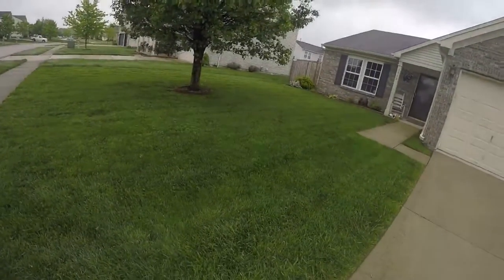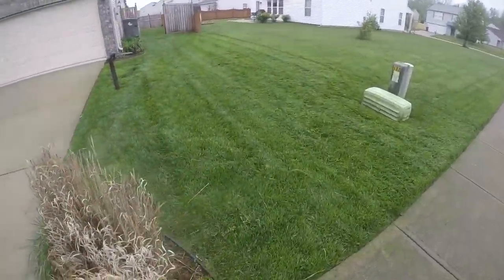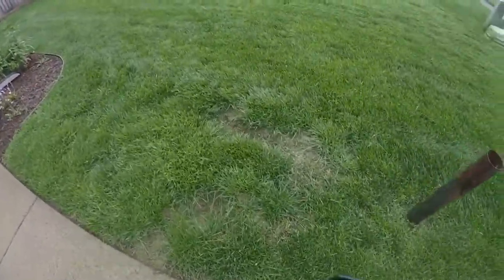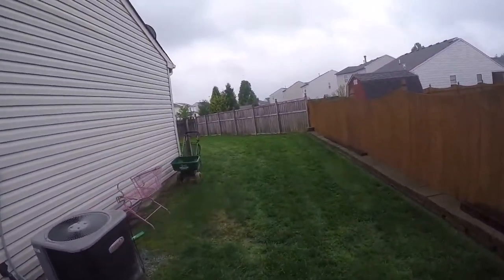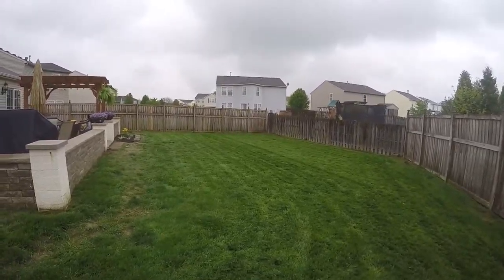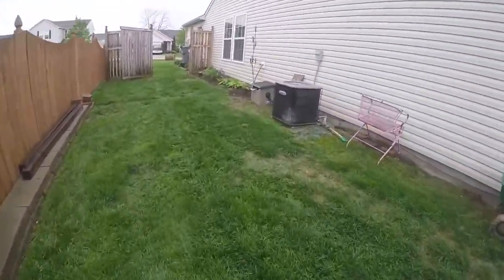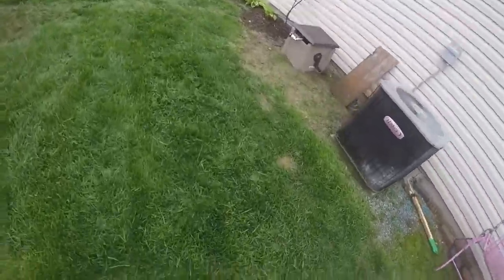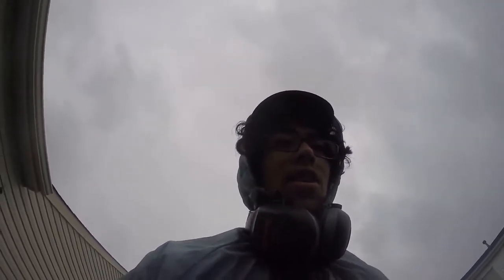GO PRO Hero 4+ 1080P Lawn Care Vlog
A finished result of a lawn that I mow every Tuesday!